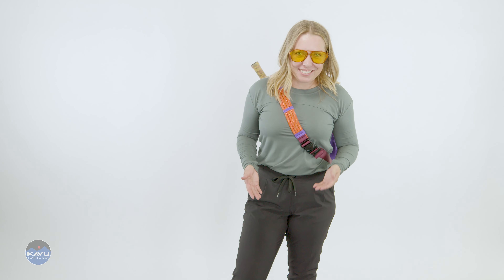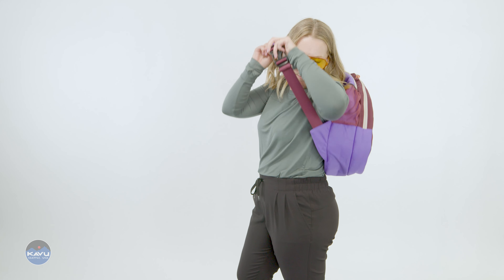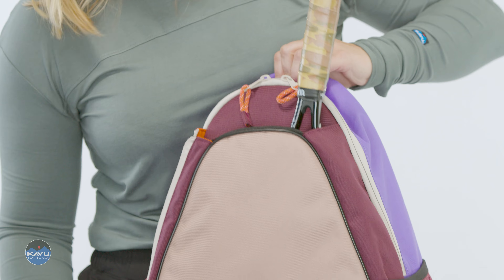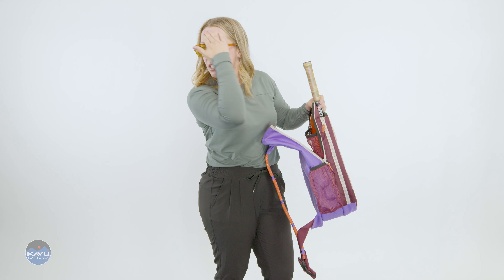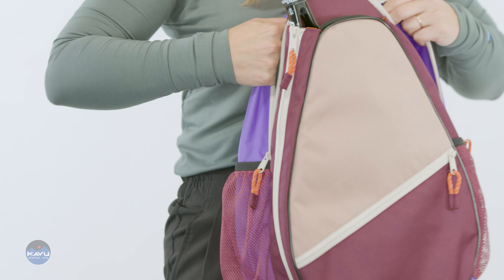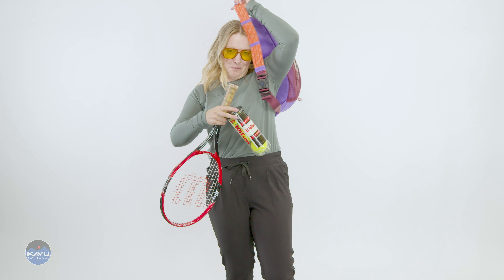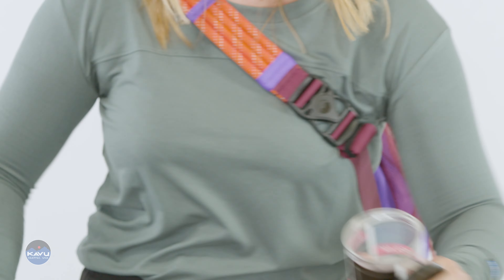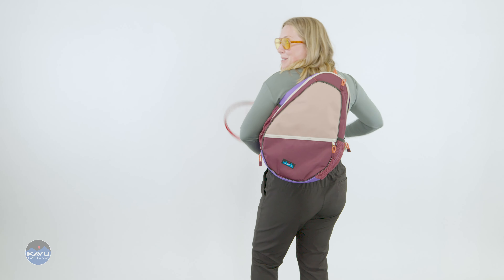9458 TOPSPIN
- Waking up and spending your day doing what makes you happy is important here at KAVU. Whether it's summiting mountains, surfing at sunset, or playing a couple rounds of tennis with your friend, we love to support people living their best KAVU days. The Topspin is a semi padded sling pack racket bag designed with all the necessities to provide ease when packing up and heading to the court.

Semi padded sling pack racket bag, adjustable rope shoulder strap and side release buckle, elastic webbing keeper at strap end, main compartment with two-way zip closure for racket storage, two exterior zip pockets and two mesh side pockets for water bottle / tennis balls, internal mesh slip pocket with pattern webbing loop key clip, internal zip pocket, rope loop zip pulls

Fabric: 11oz 100% 600D polyester - water resistant

Cross Body Strap Length: 22" - 42" Dimensions: 19” x 12.5” x 6" (19 L / 1159.45 cu in)